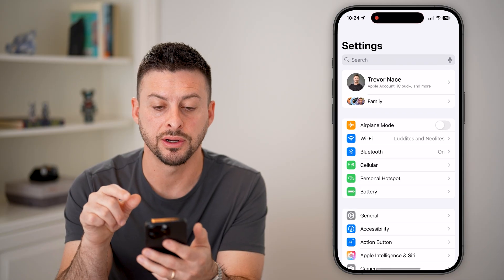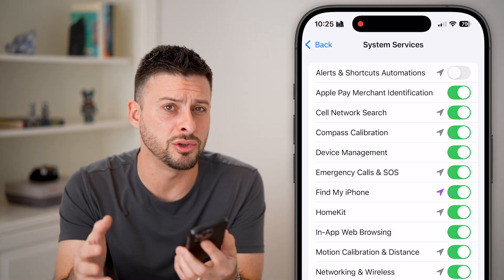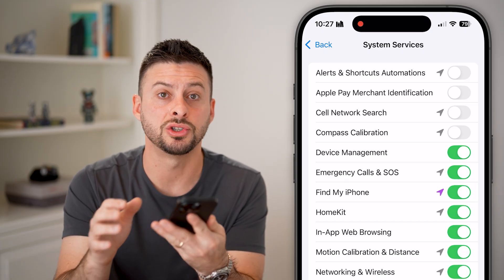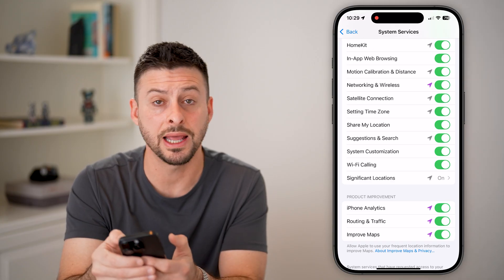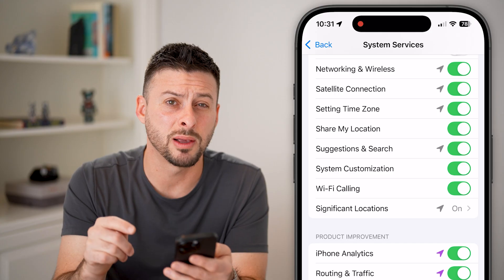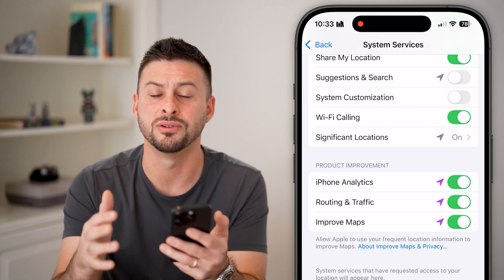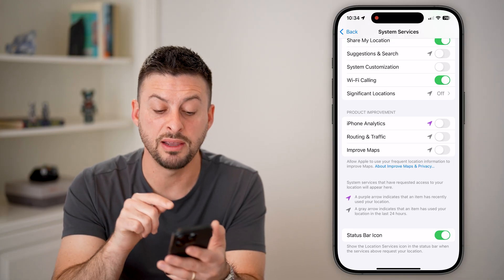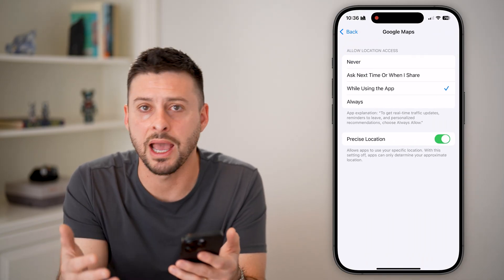TURN OFF These iPhone System Services Now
Let's go through some key system services settings that you should really disable to help protect your privacy.